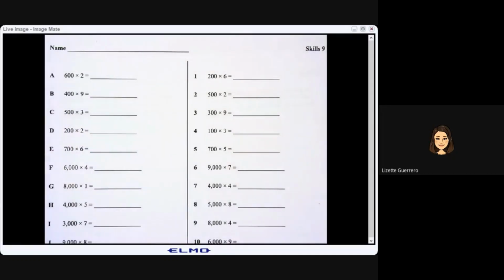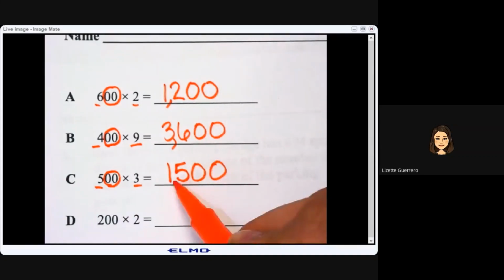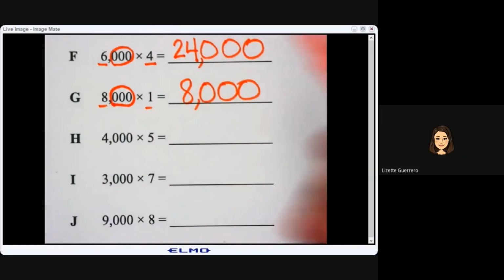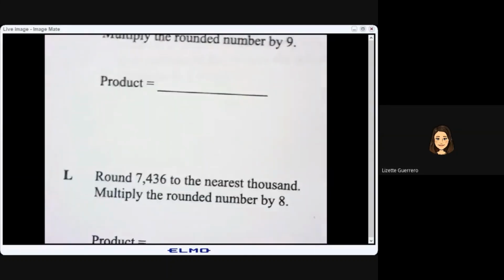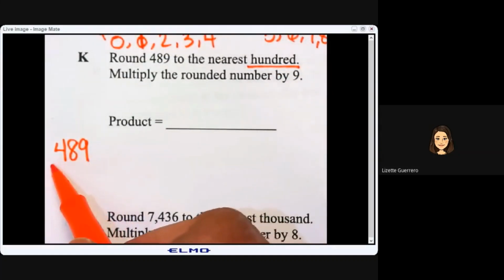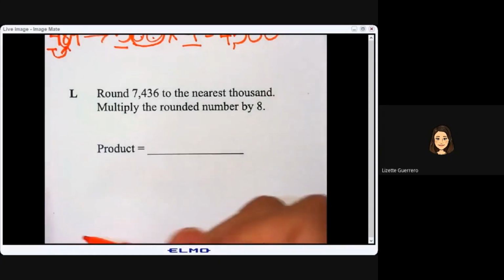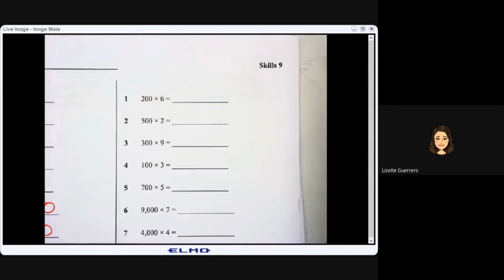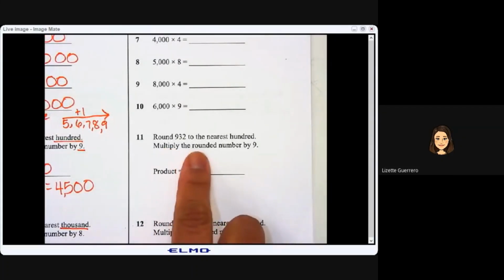Skills, Monday, Nov 2